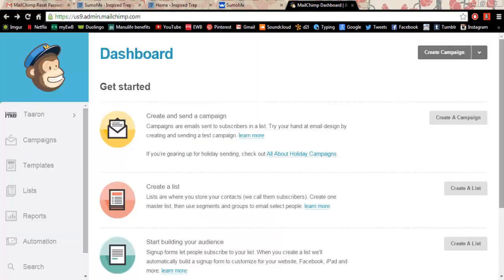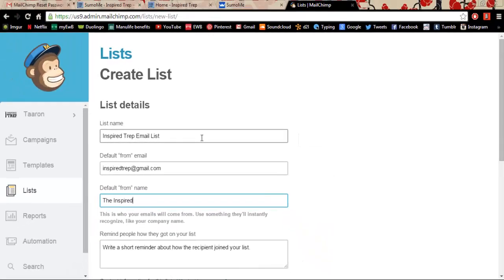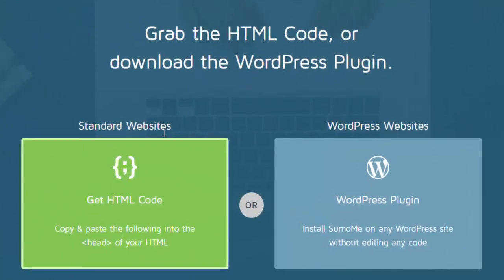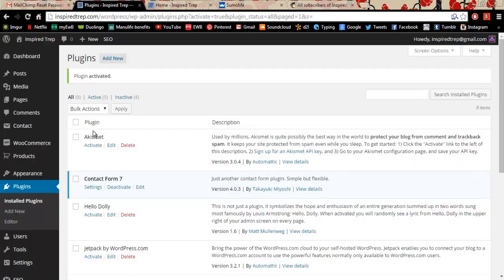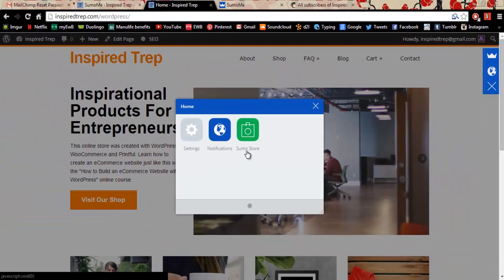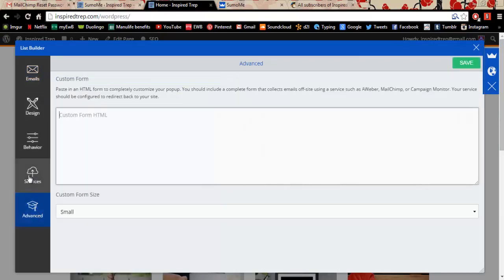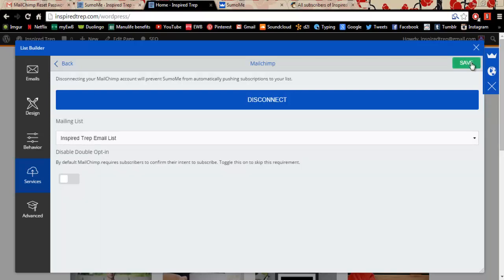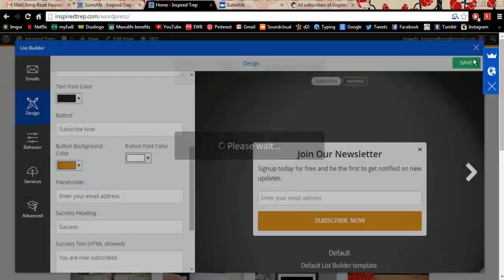Email Marketing - Build An eCommerce Website With WordPress - create an eCommerce website - part 21